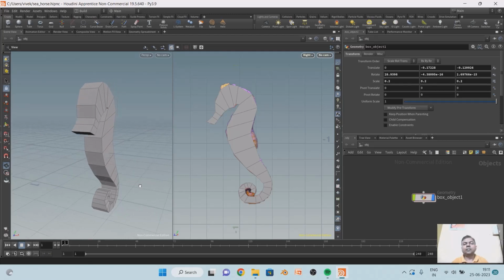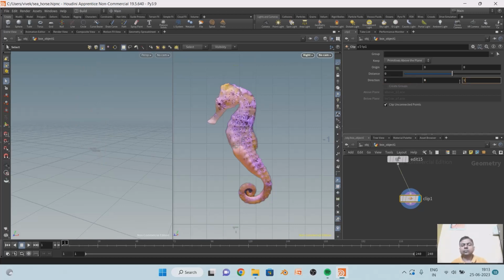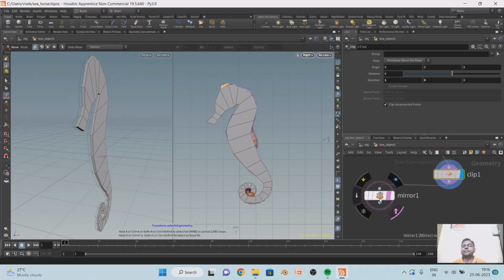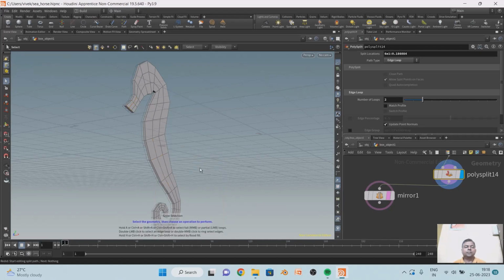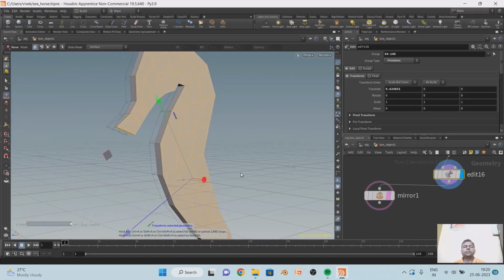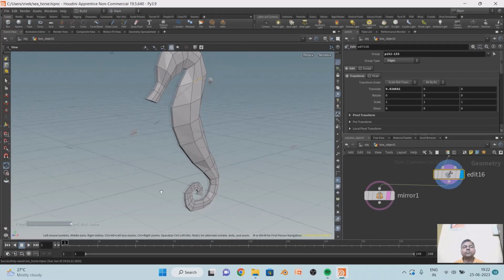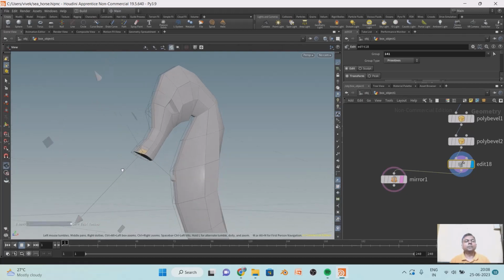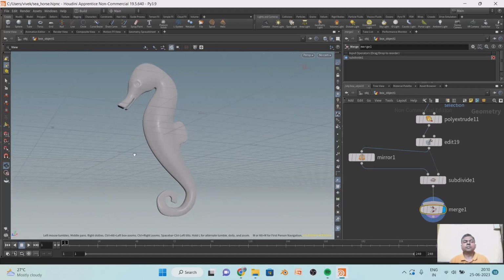Symmetry Modeling of the Seahorse in Houdini Apprentice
This tutorial continues with the box modeling of the seahorse using the clip and mirror functions in houdini apprentice.